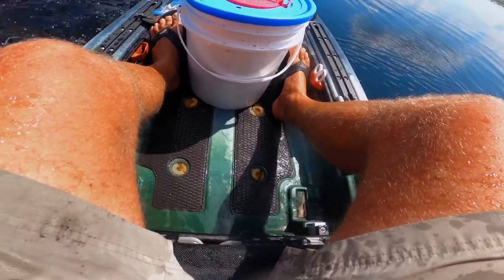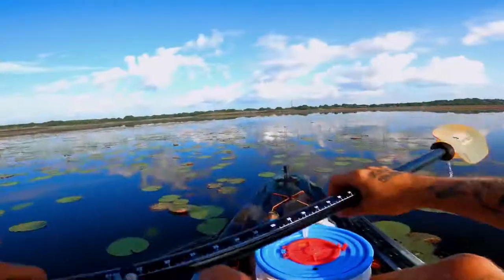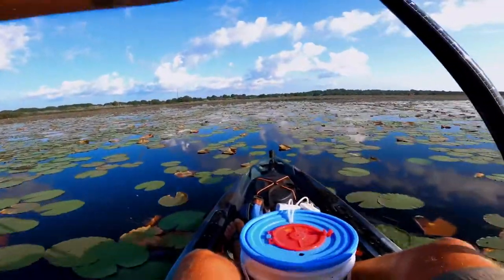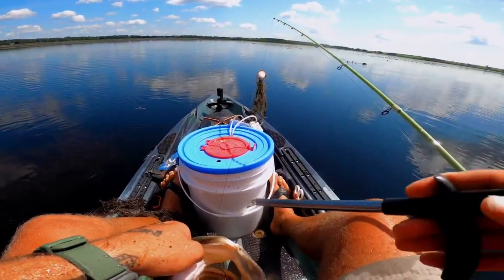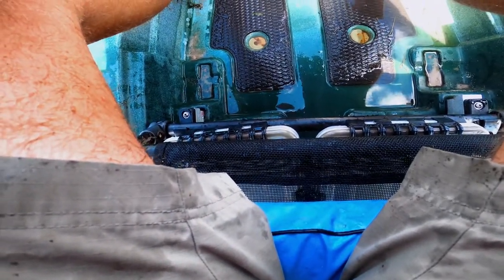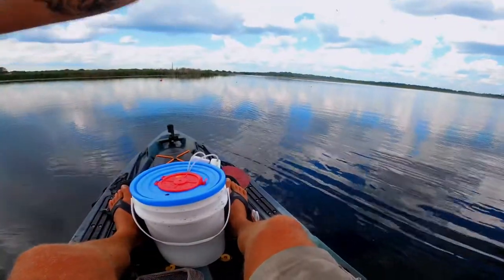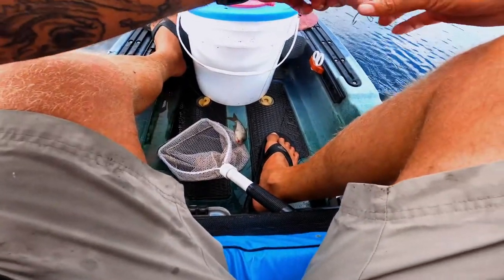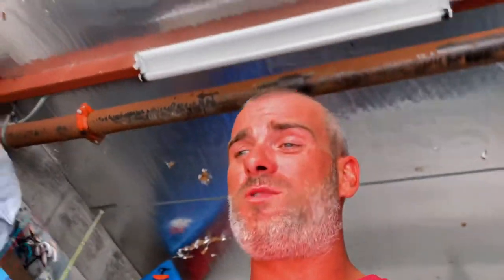KAYAK FISHING for TROPHY BASS with Wild Shiners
In this episode we take off in the kayak for the new moon with some wild golden shiners in the hopes to finally catch a teener. It’s been a tough month. Really hot and a lot of big fish lost and a lot caught. The camera kept shutting off again but I turned back on as I hooked into another trophy bass. Thought it was a gar at first. It wasn’t 13lbs but it’s was fun. I wasn’t gonna make a video using live bait anymore but I did catch a DD bass so I decided to bring y’all along. Enjoy and we’ll see ya next week.
KEEP EM WET!